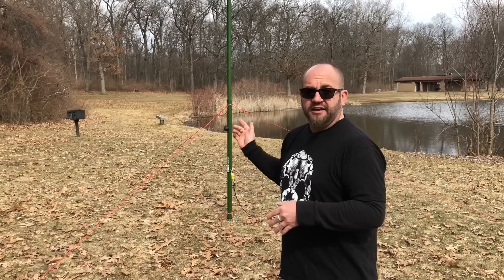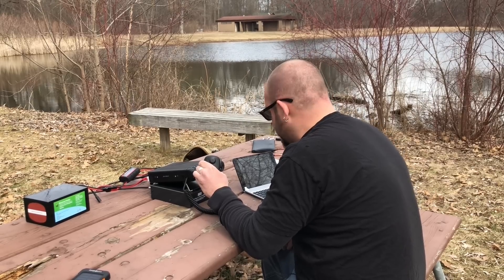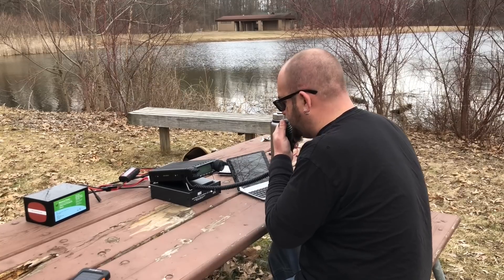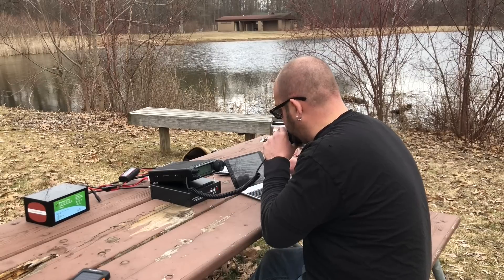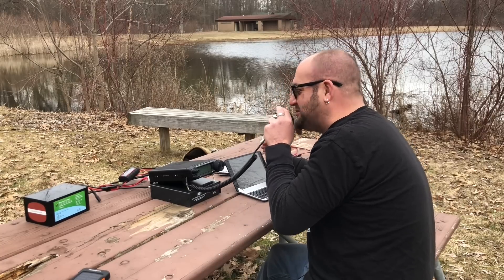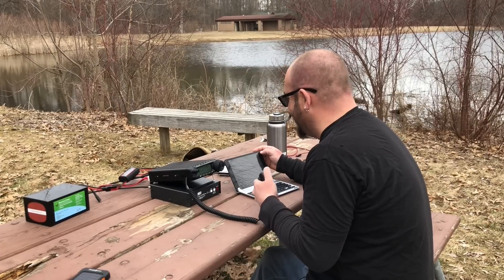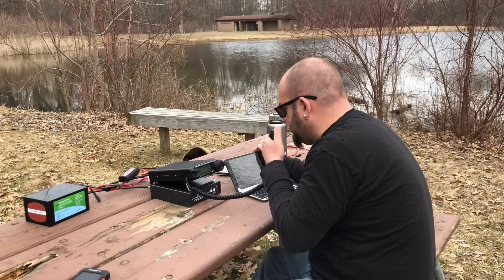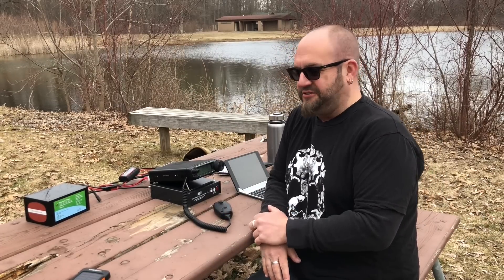Best portable radio setup ever?!? Yaesu FT891, MFJ-939 Tuner, PackTenna Mini, Bioenno 20AH battery.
Rocking the dead bands POTA style as always haha!!  Running 90 Watts.
Make sure to get the proper cord for your radio with the tuner.  This is a link with the Yaesu cord:
PackTenna is making antennas now.  Be patient!!!  It's worth the wait, I promise.

Logging: iPad mini w/ keyboard.  App is called HamLog.